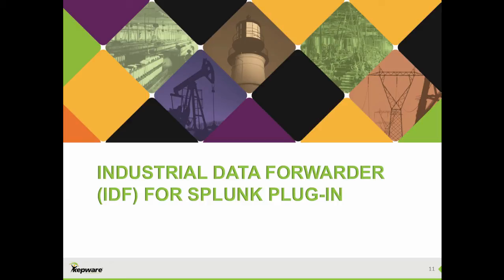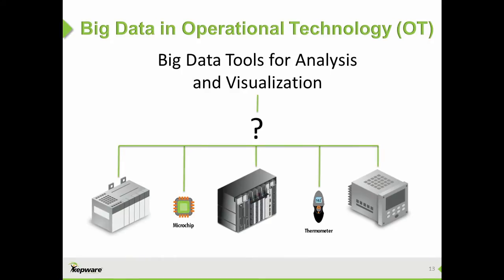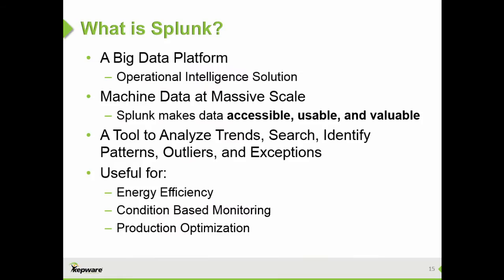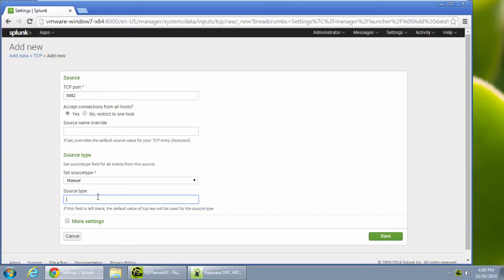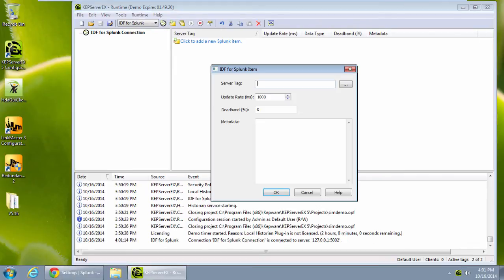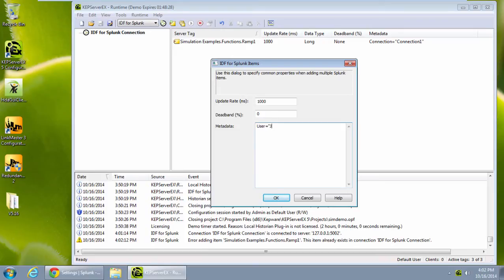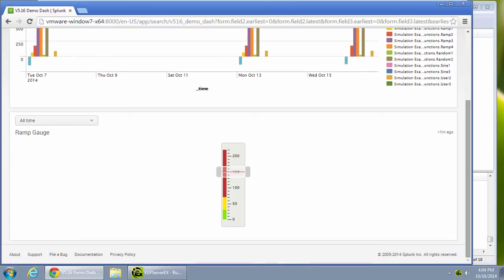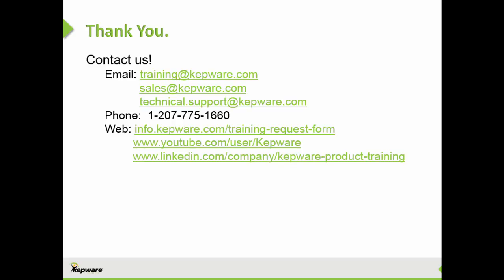New Industrial Data Forwarder (IDF) for Splunk Plug-In Overview Video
Learn more about Kepware's new Industrial Data Forwarder (IDF) for Splunk Plug-In available in KEPServerEX version 5.16. This video shows how to stream real-time industrial sensor and machine data directly into the Splunk® software platform. It also demonstrates how to perform high-level analysis within the Splunk interface.